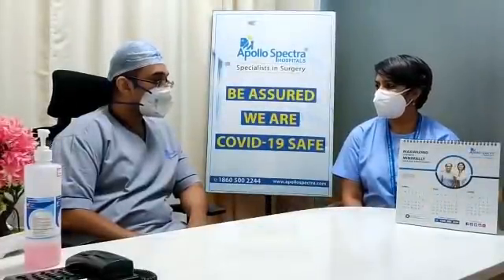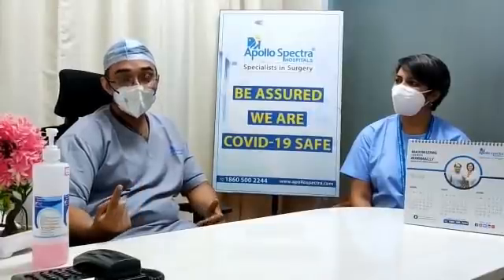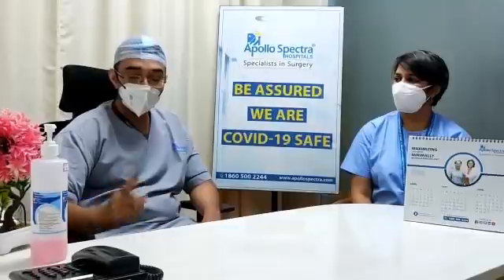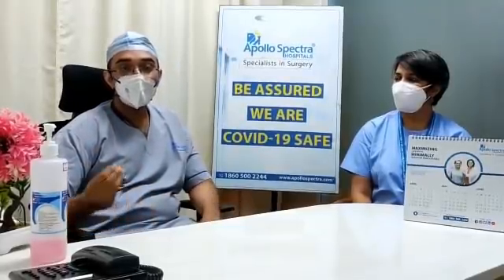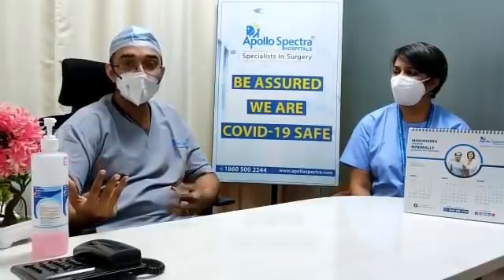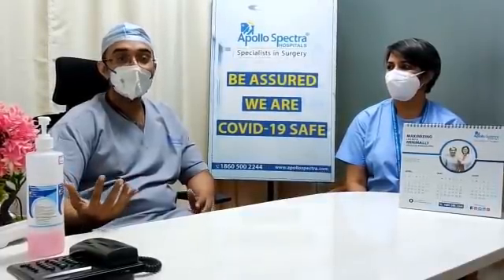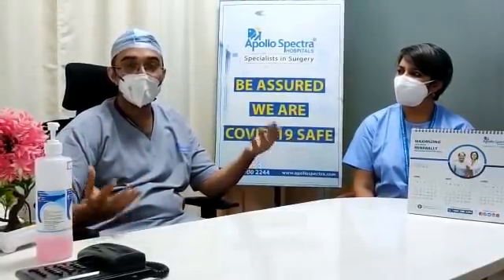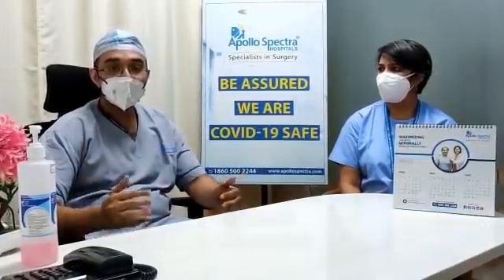How to prevent Black Fungus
Our Expert Dr. Diptarka Bhattacharyya, Consultant – Otolaryngology & Facial Plastic Surgeon Apollo Spectra Hospitals, Koramangala explains, how to prevent Black Fungus